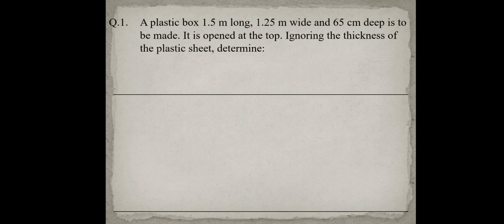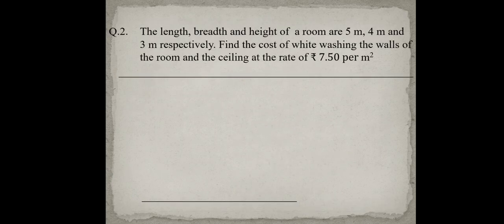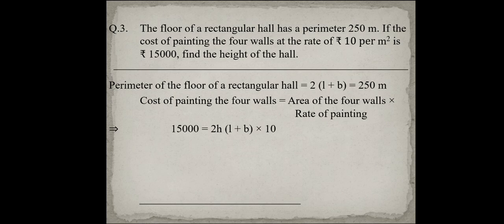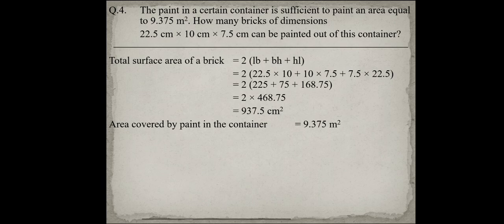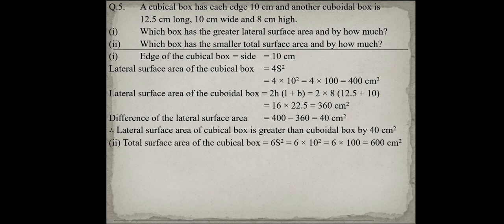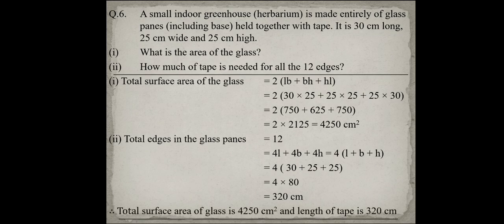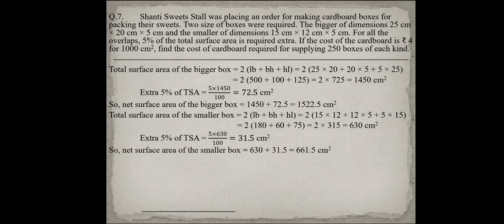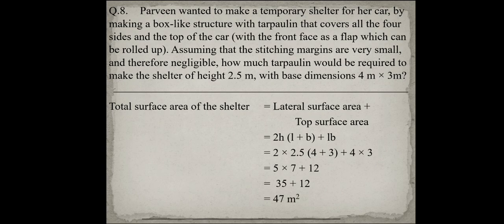Surface Areas and Volumes, Ex-13.1, Class-IX (NCERT)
Surface Areas and Volumes, Class-IX(NCERT), Chapter-13, Solutions of Ex-13.1